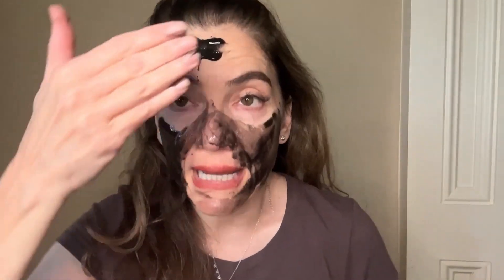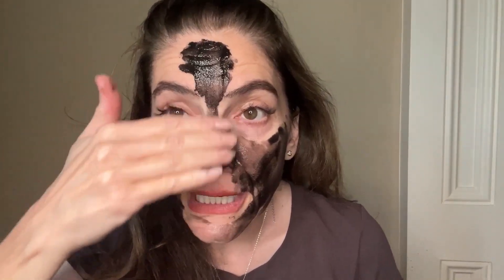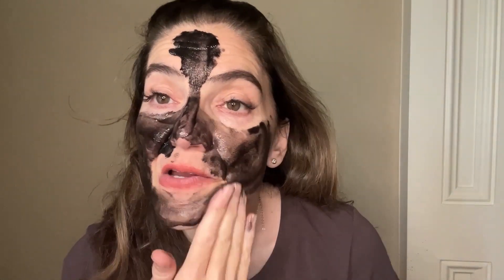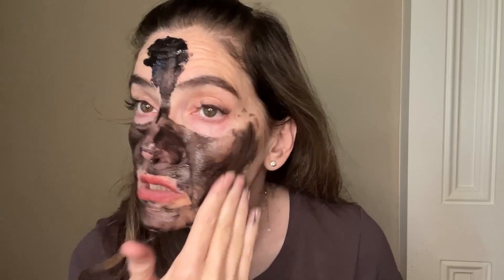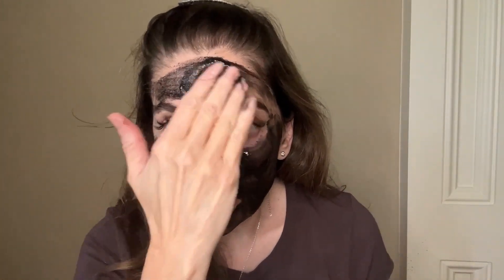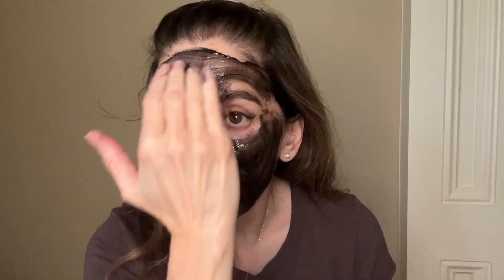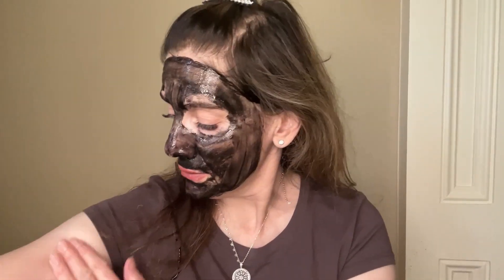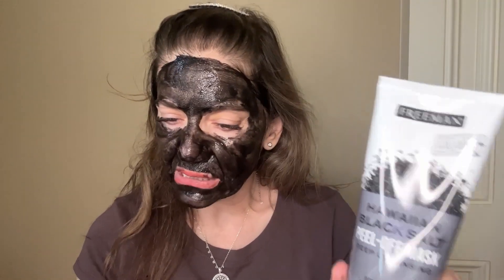The Sticky Truth About Hawaiian Black Salt Masks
I'm talking about the sticky truth about Hawaiian black salt masks. If you're wondering if it's a good idea to try one, or if you should even peel it off, then watch this video to find out!

 The benefits of Hawaiian black salt masks, and explain why peeling it off can be a little ouchy, but it leaves your face soft and silky.